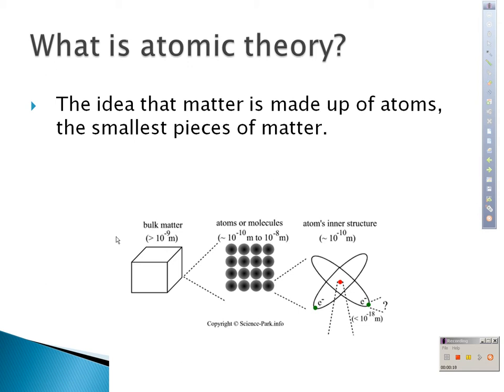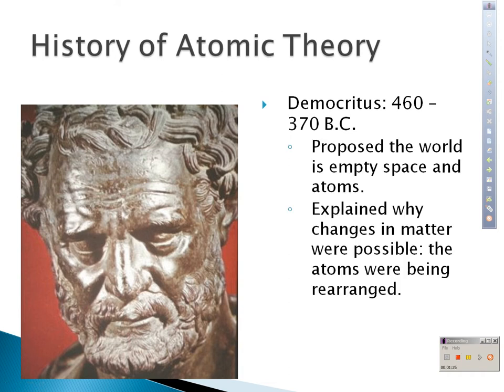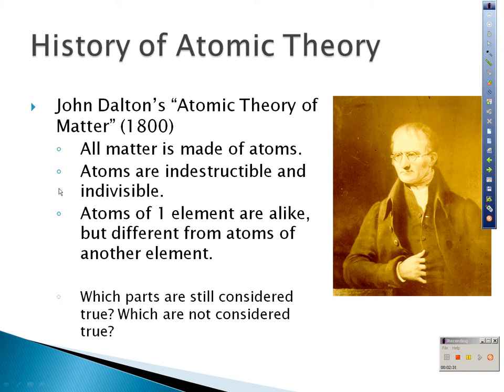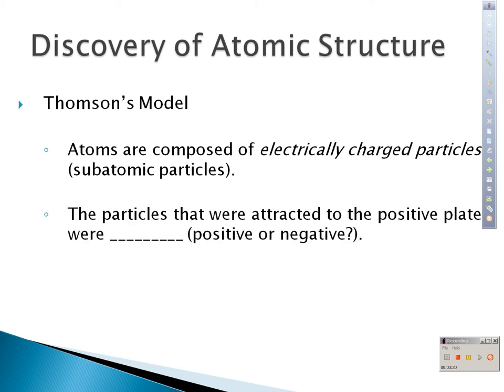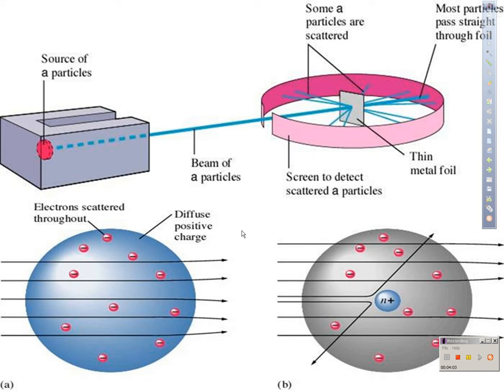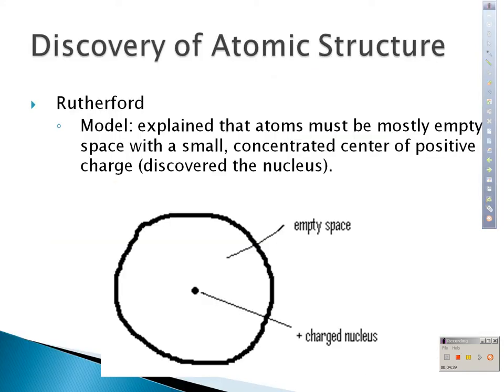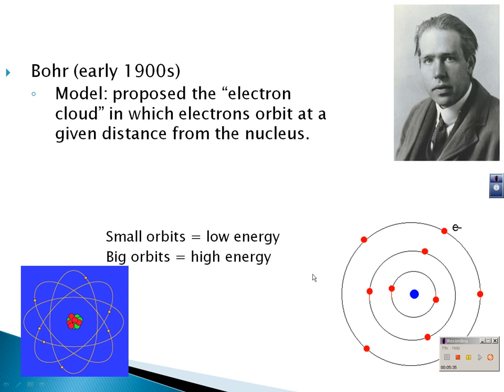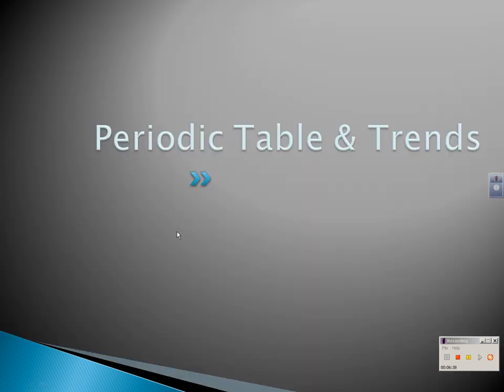history of the atom notes covered on 9_21